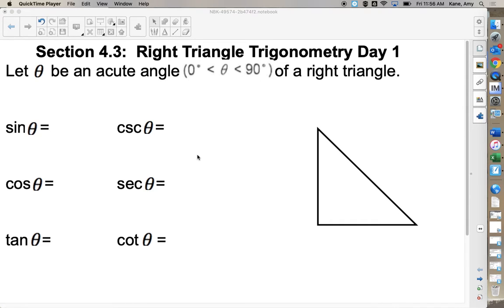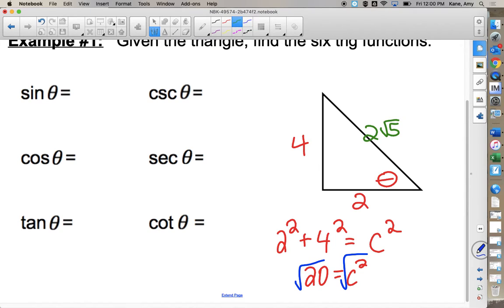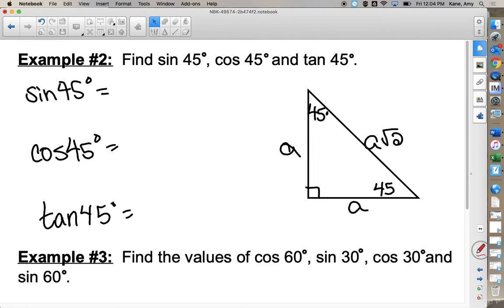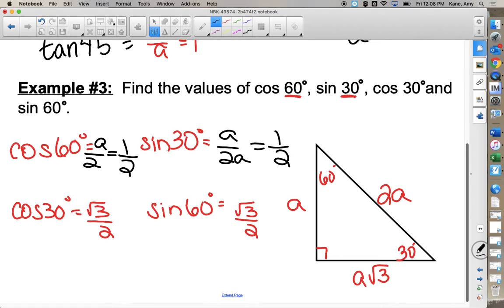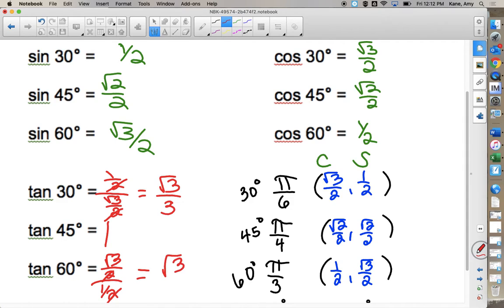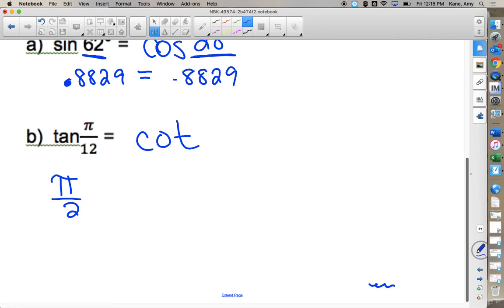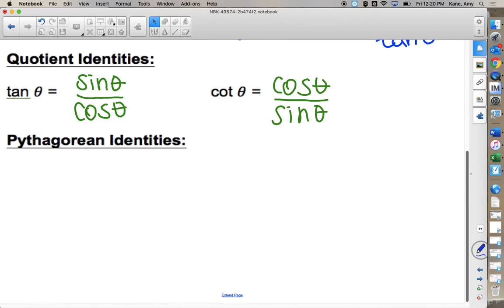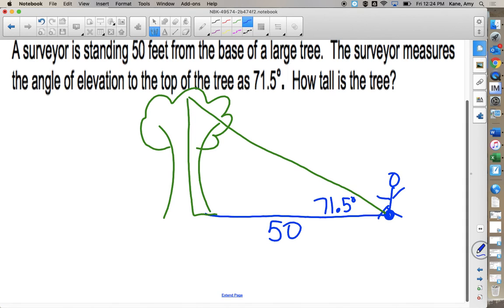Notes 4 3 Day 1 Nov 22